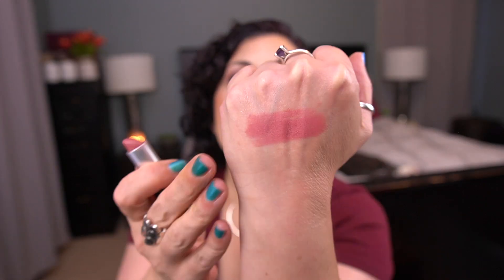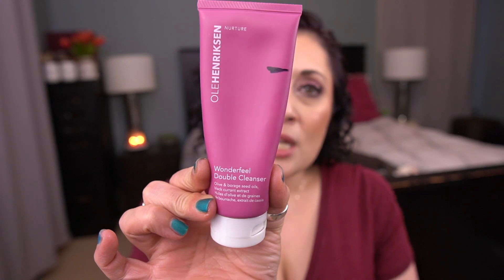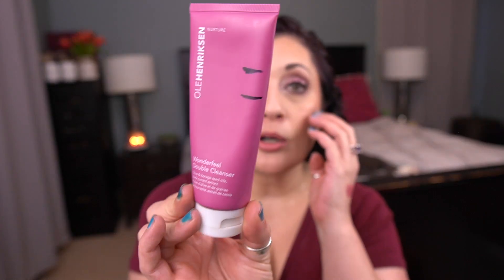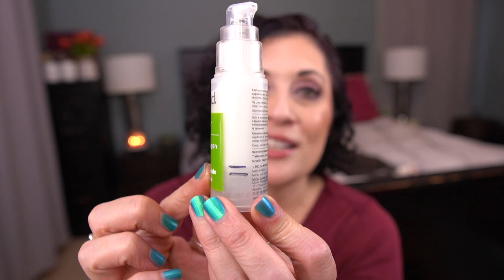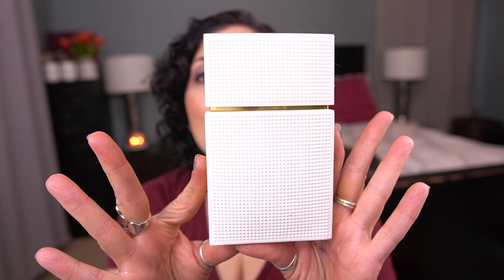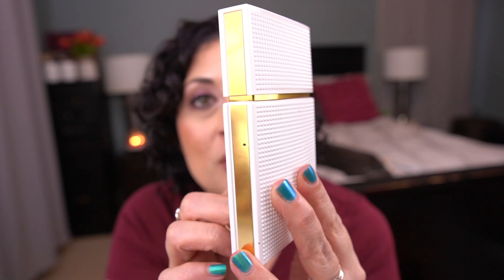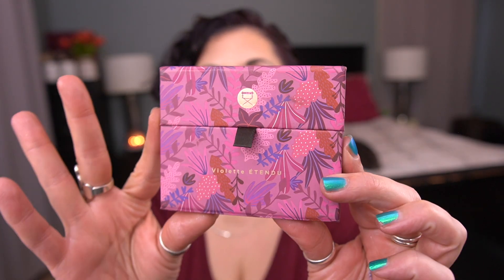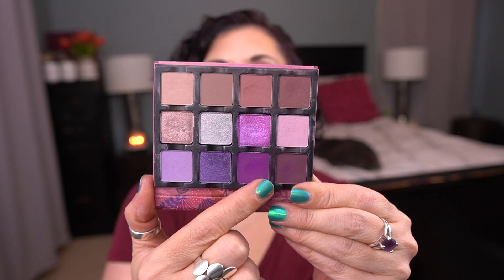Throwback 30 2023 Project Pan | Pantastic Ladies Collab | Update #2!!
Hey friends!  Here's my update for Throwback 30! I am using able to roll out 2 items this month.